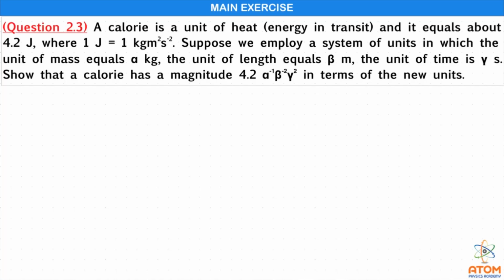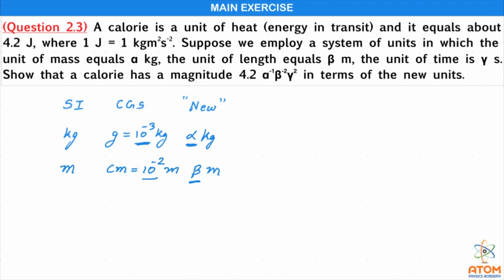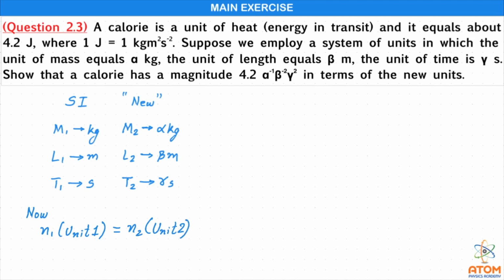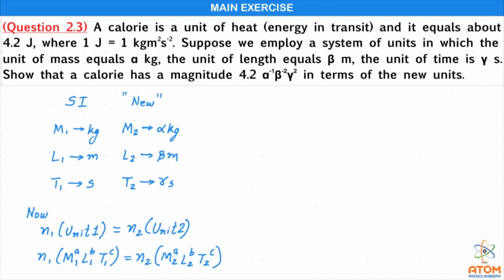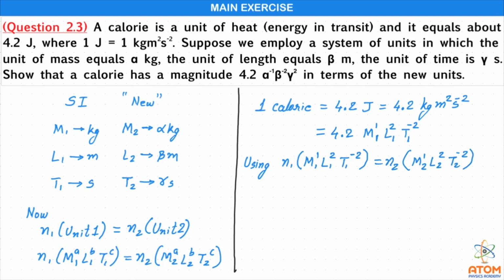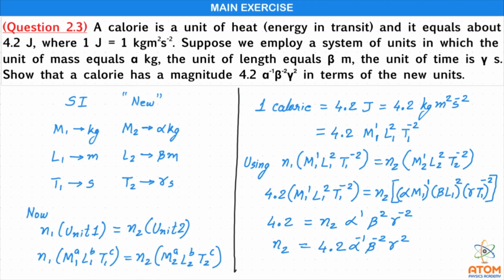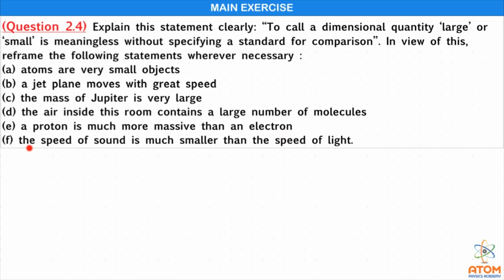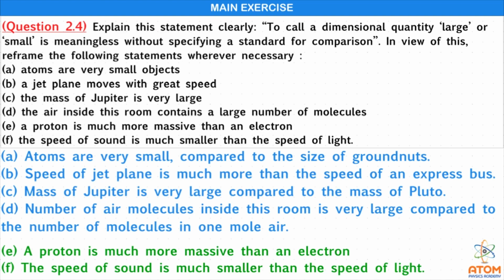Main Exercise 2.3 & 2.4 || Ch 02 Units and Measurement || Std 11 Physics || NCERT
Physics by Baldaniasir. Detailed Video lecture for Main Exercise 2.3 & 2.4 of the Chapter 2 "Units and Measurement" of Std 11 Physics. Conceptual explanation of all the theories, examples and exercises. Complete coverage of all the points with images and animations. Enriched content for NCERT, NEET & JEE preparation.